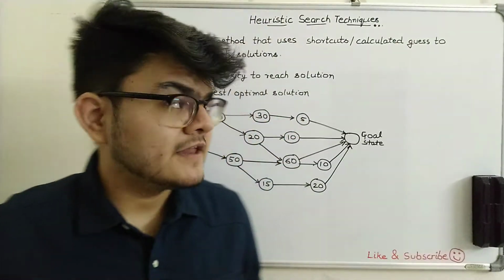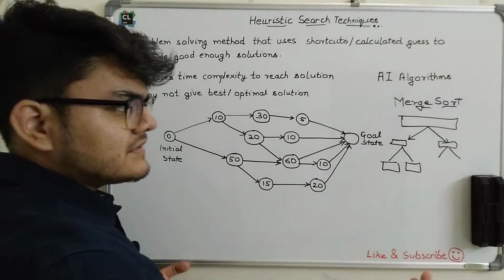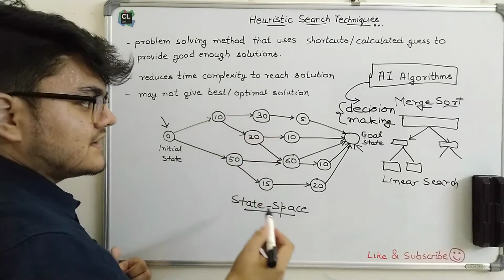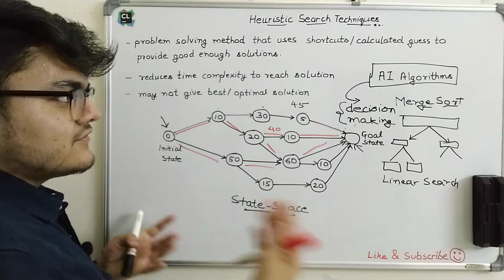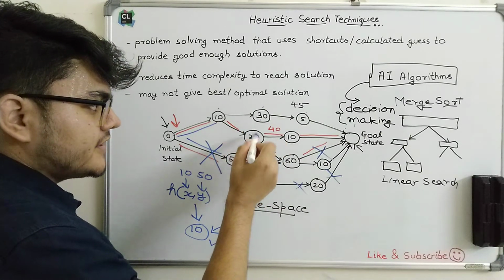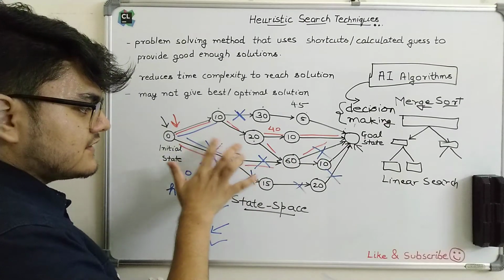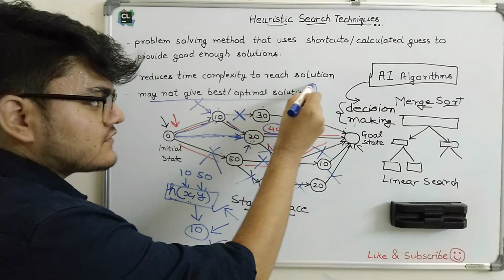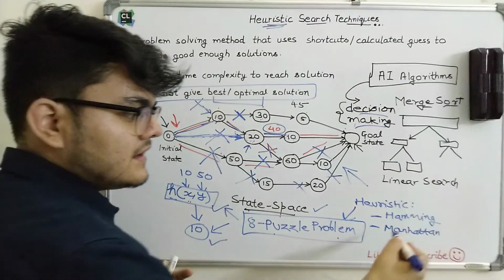Heuristic Search in Artificial Intelligence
Artificial Intelligence is about problem-solving. We have already studied state-space representation of a problem and now we will discuss how an AI Agent will move in the state space to find the optimal solution.
Artificial Intelligence algorithms that we will write will make decisions using heuristic functions to explore only those branches in state-space where optimal solution may be obtained.

Exploring all the branches in the state space is not convenient and is time exhaustive. In order to reduce time complexity, AI agent will be provided with the heuristic function to make decisions to disregard some branches in order to save time.
Heuristic means a guess based on some past experience or knowledge. Heuristic function provides the heuristic value while searc
hing in the state-space.
Heuristic Search may not give the optimal solution in some cases but is nevertheless sufficient to reach a short-term goal.